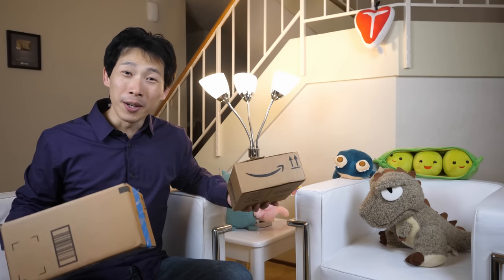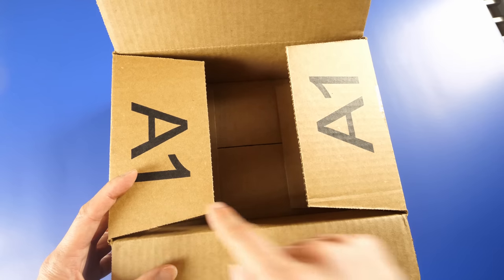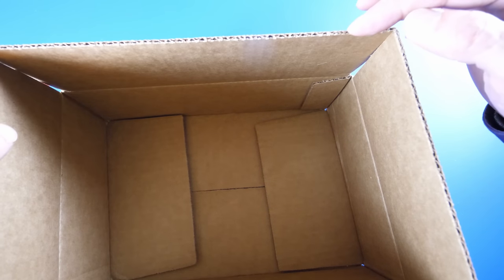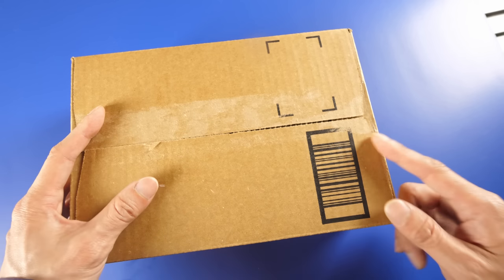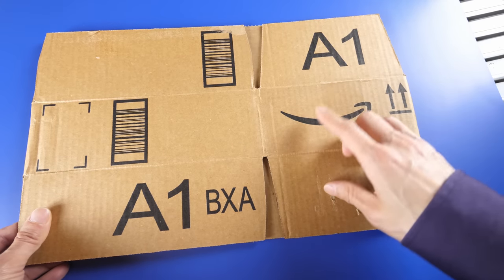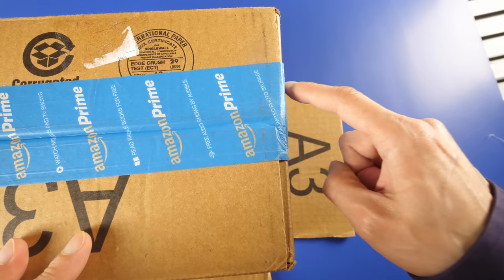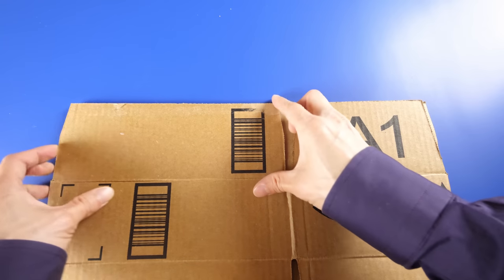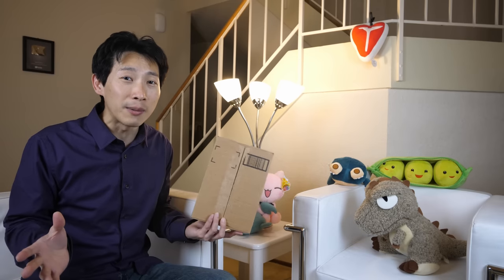Why Your Amazon Boxes are Tapered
Ever wonder why your Amazon boxes started to have tapered corners? Let me review the box and point out all the features that I noticed.